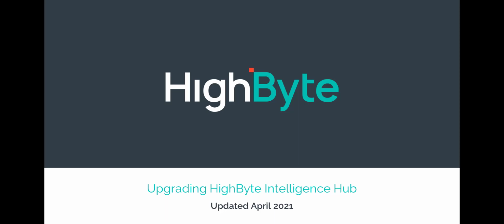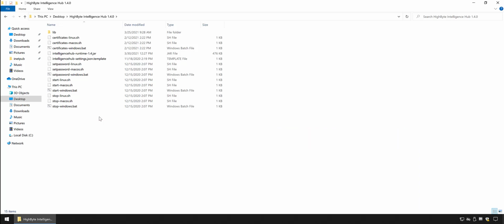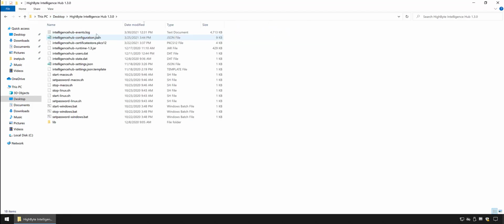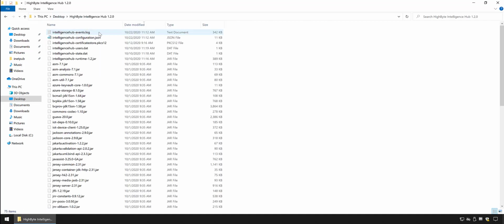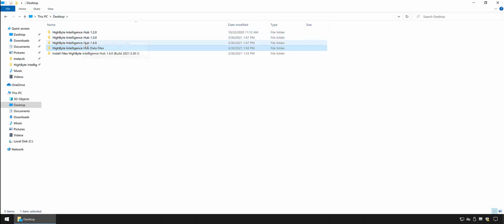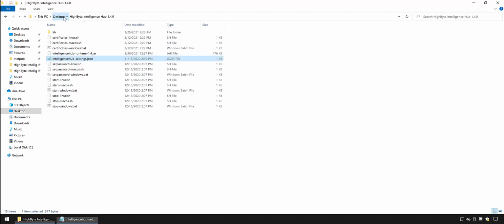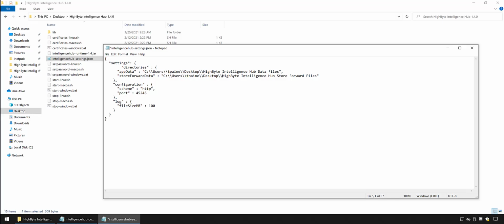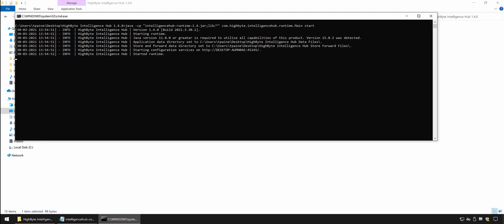Upgrading HighByte Intelligence Hub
Learn how to upgrade your HighByte Intelligence Hub installation to a newer version in the step-by-step video.